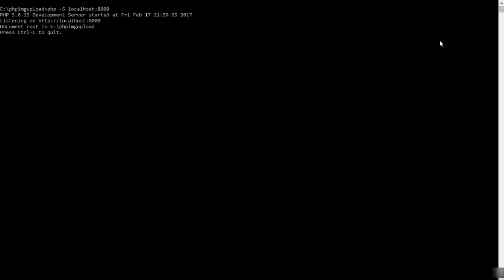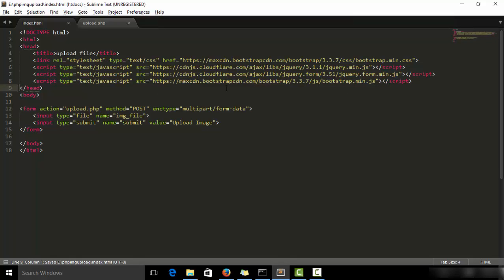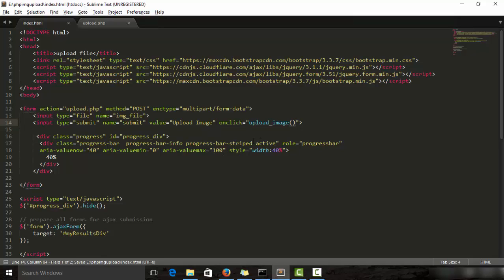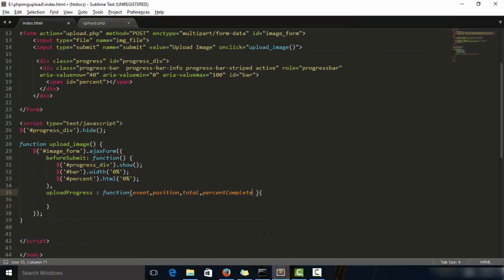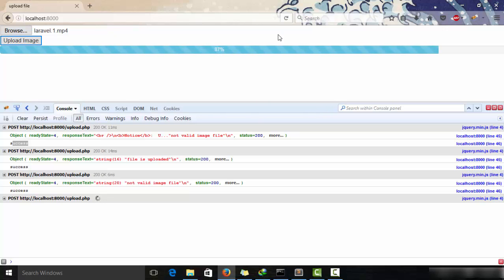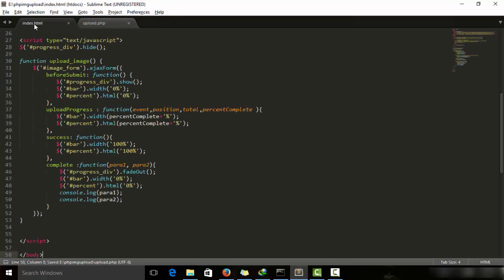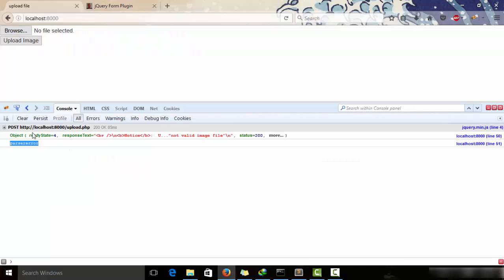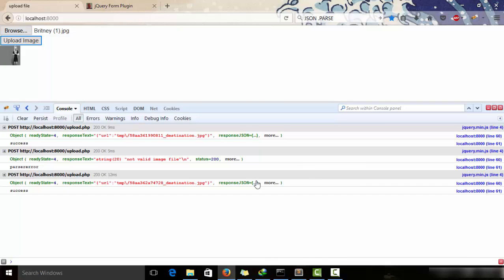Show progress bar/status when uploading file using jQuery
I made use of 'jQuery.form.js' for showing upload progress you can find more about it here

For all the js cdn go to

I used PHP as back-end script, but you can use any language.
This plugin calls the url given in action attribute of form element asynchronously.(i.e. an ajax call).
if you know how to handle ajax calls, you can use it with any back-end language.